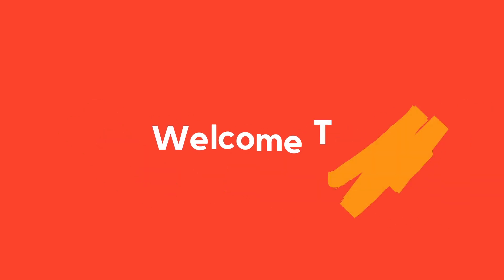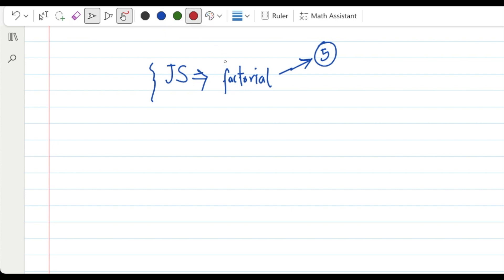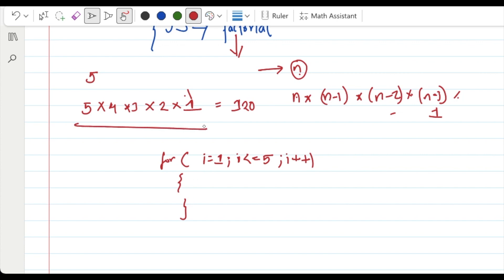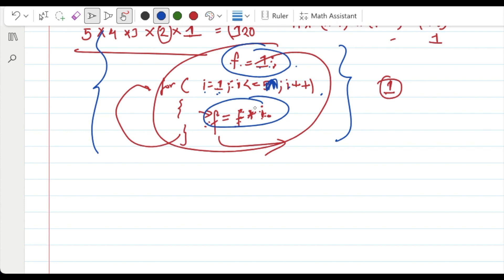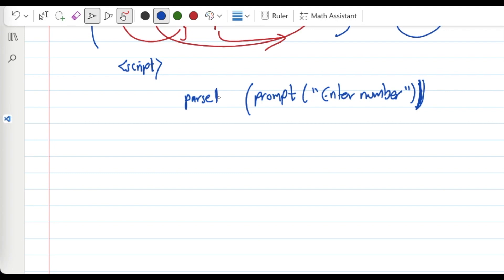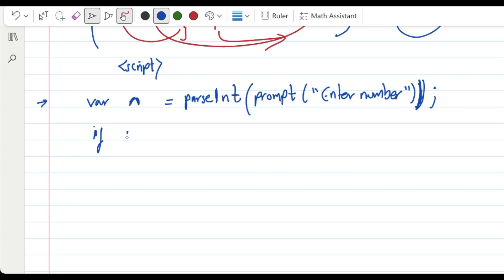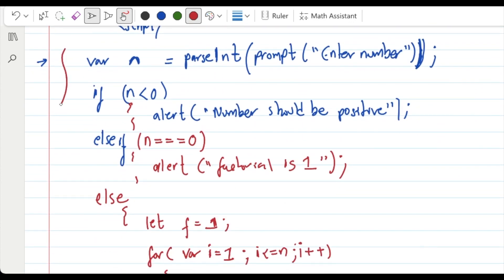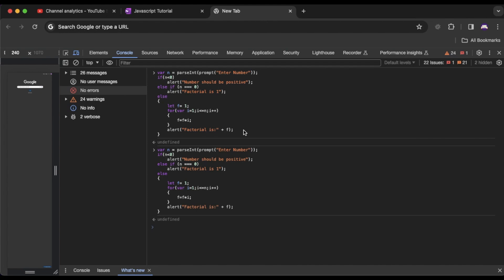Class 12 Repeated JavaScript Question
In this video i have solved the most repeated javascript question i.e. to calculate factorial of the given number.